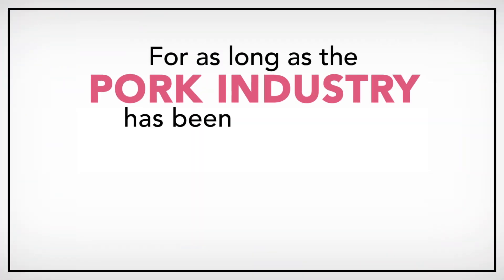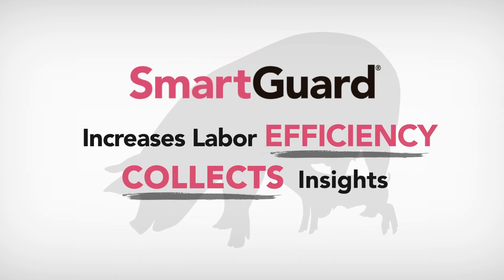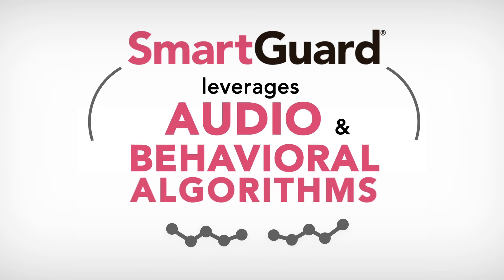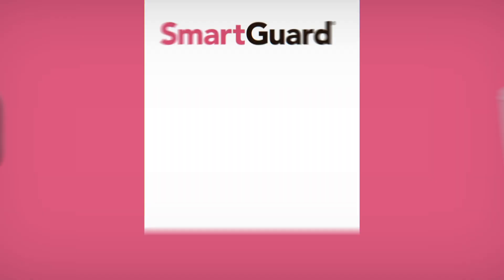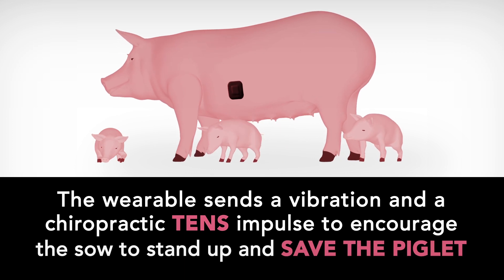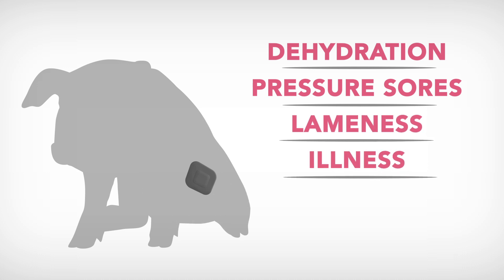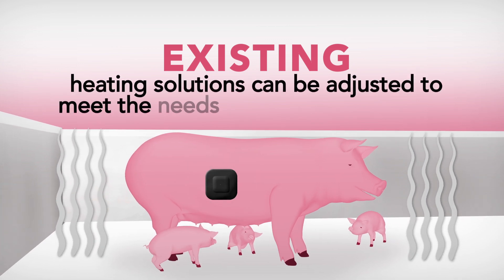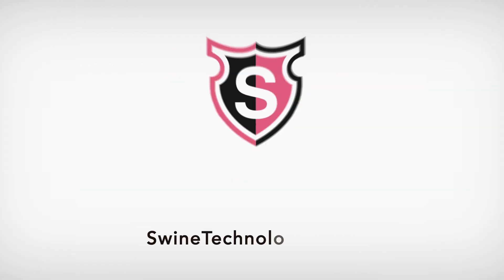SmartGuard, by SwineTech "The eyes and ears that producers have been looking for"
SwineTech is an ag-tech company that offers pork producers unique tools that enable a more efficient farrowing operation. Our intelligent ‘SmartGuard’ device uses voice recognition to provide aid to piglets in distress, along with sensors that control each microclimate and the health and wellbeing of each sow and her piglets. SwineTech enables customers to predict and manage costs, maximizing revenues to substantially improve labor and process inefficiencies, resulting in an exceptional quality of life for the pigs in their care.